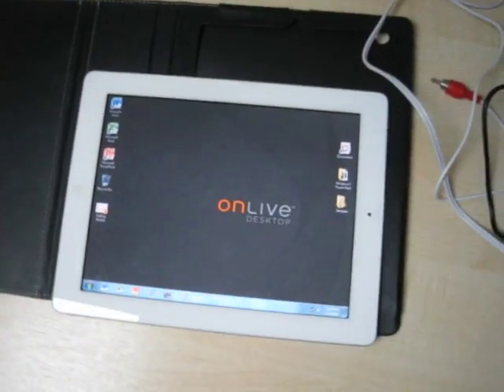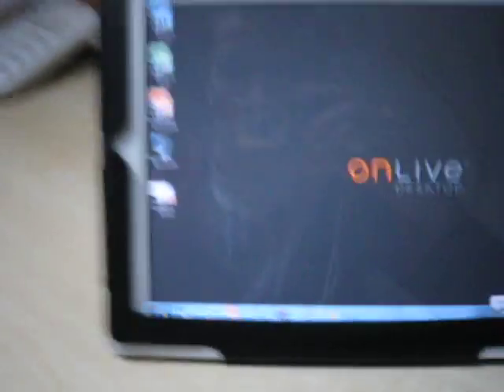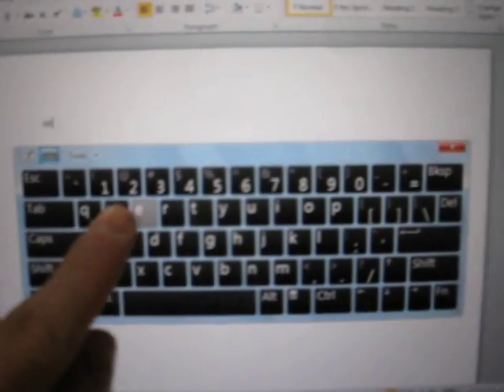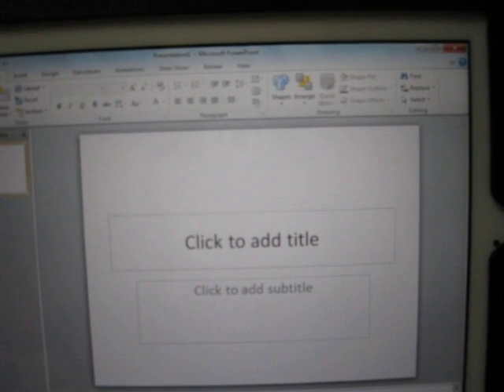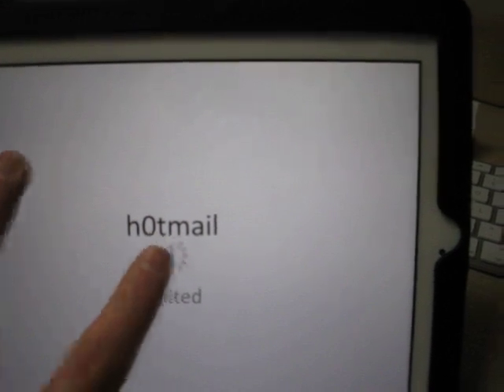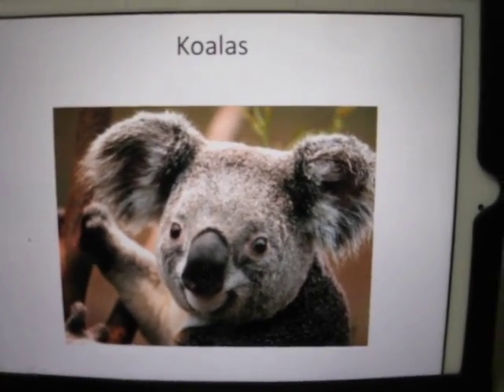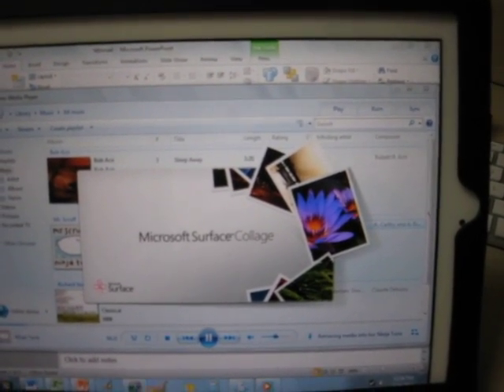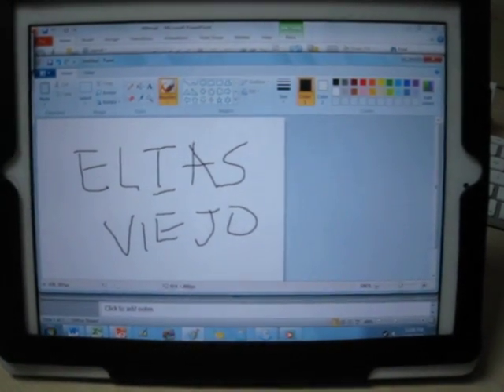OnLive Desktop for iPad (live review)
OnLive Desktop brings Microsoft Office to iPad